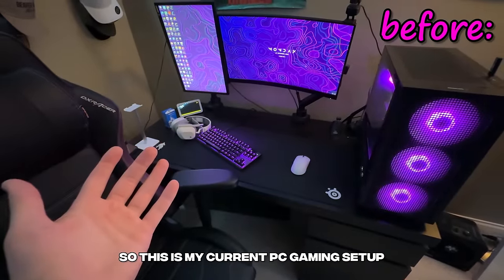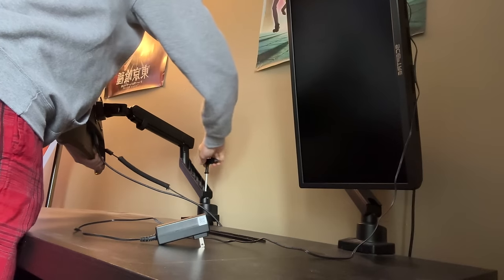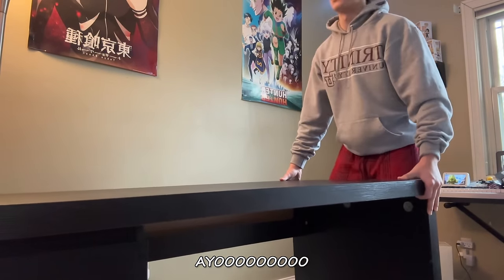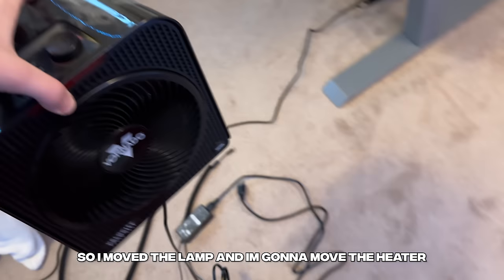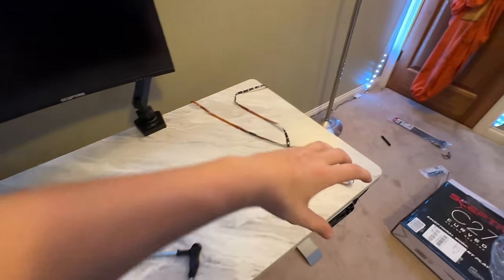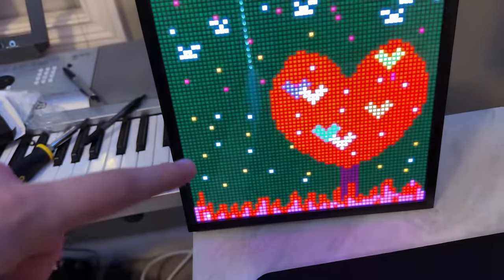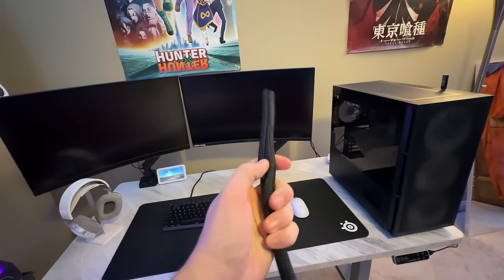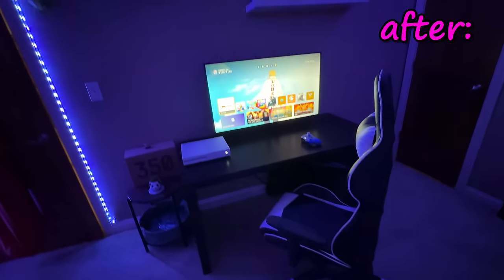Transforming my Old Messy Room into my Dream Gaming Room!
In this video I take my old 2 setups and add some new equipment to totally change their look! I hop you enjoy this transformation and make sure to comment 1-10 how good it was! Happy Holidays!
ALL MUSIC CREDITED TO LAKEY INSPIRED ON SOUNDCLOUD
SUPPORT MY THUMBNAIL EDITOR**
ALL MY PC SPECS ARE IN THE PC PARTS PLAYLIST ON MY CHANNEL IF YOU ARE CURIOUS